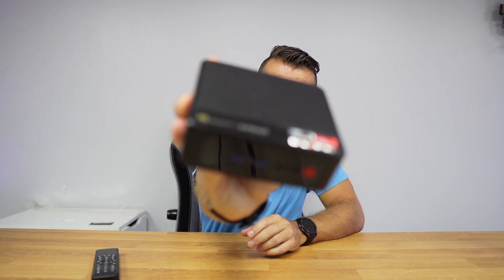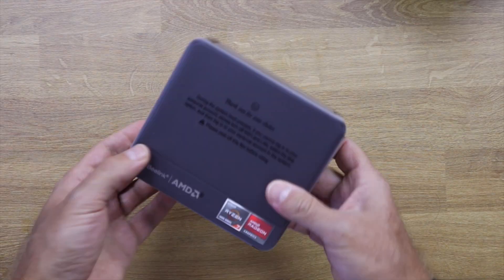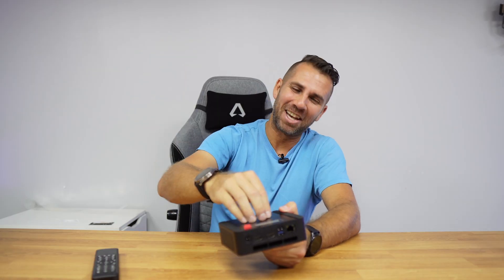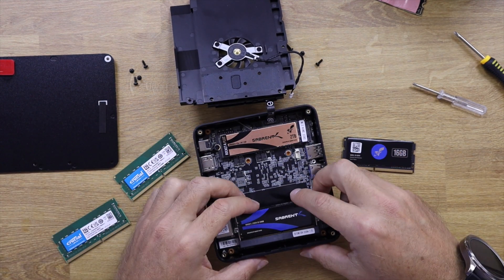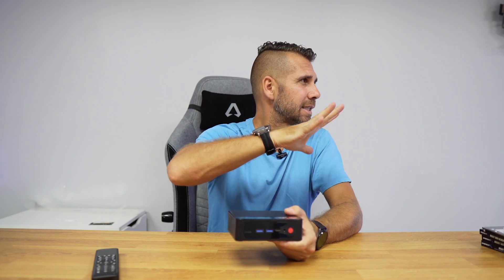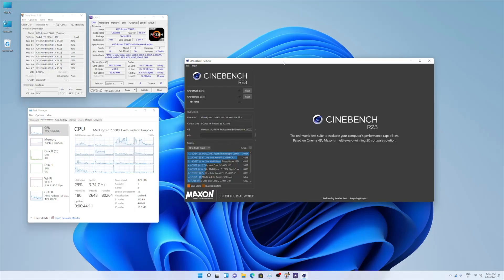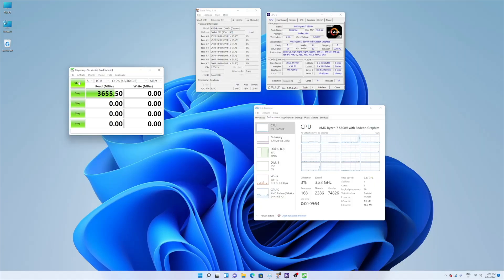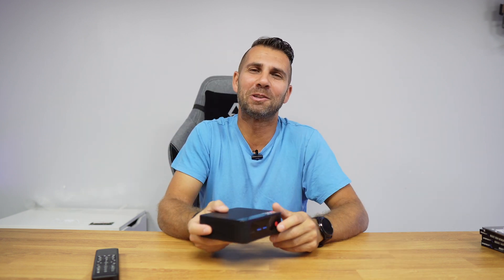AMD Ryzen 7 5800H CPU on the Beelink SER5 Pro Real-World Performance: in Everyday Tasks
Beelink SER5 Pro

By providing an in-depth analysis of the AMD Ryzen 7 5800H's performance in everyday tasks, this video aims to assist viewers in making informed decisions when considering this processor for their computing needs. Whether you are a student, professional, or a casual user, this video will help you understand how the AMD Ryzen 7 5800H enhances everyday computing experiences, ensuring smooth and efficient performance for a wide range of tasks.

Sabrent Ram
S3 PLUS SSD

✅ RECORDING GEAR: ✅

000:00:00 Intro
00:00:36 Unboxing Experience
00:01:15 Connectivity
00:01:50 Upgrade Hardware Possibilities
00:03:01 Performance Tests
00:03:41 Geekbench 6
00:04:28 Cinebench
00:05:00 Graphics Performance
00:05:20 Conclusi